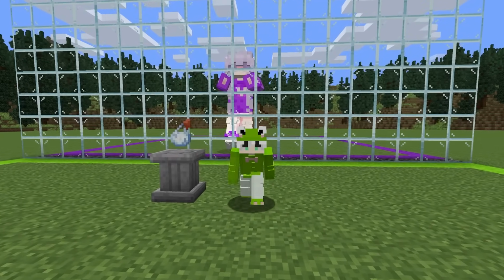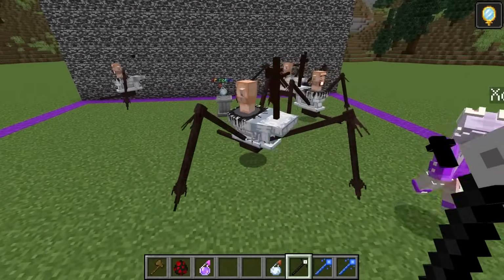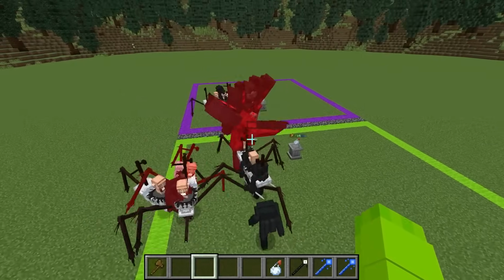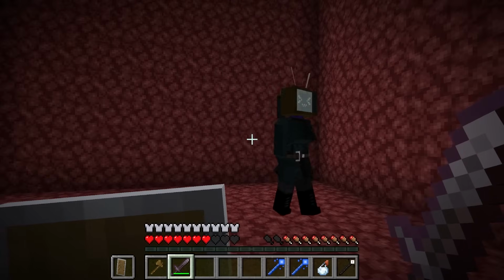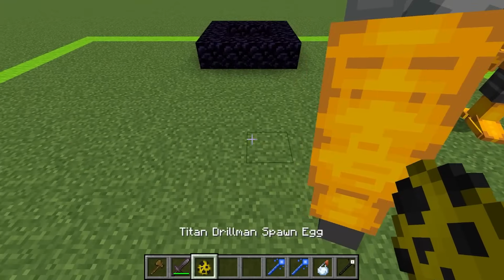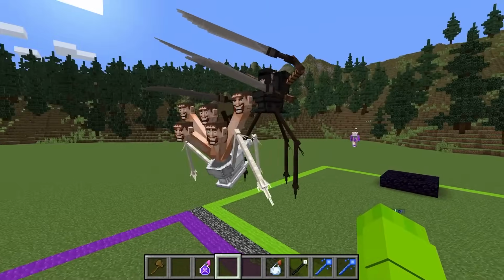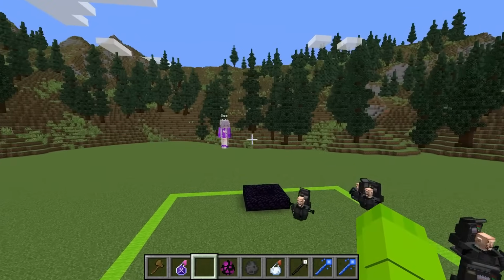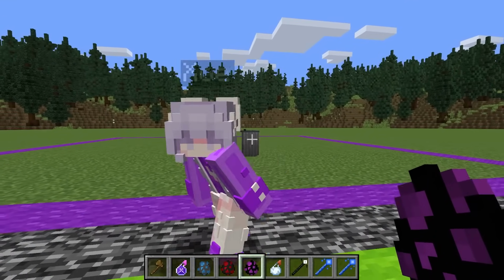I Cheated in a OP SKIBIDI Mob Battle Competition!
I Cheated in a OP SKIBIDI Mob Battle Competition! (Minecraft)

Today Daxx and Xoe are doing a OP SKIBIDI Mob Battle Competition! But what Xoe doesn't know is Daxx will be CHEATING the whole time! Will Xoe still be able to win? Watch to find out!